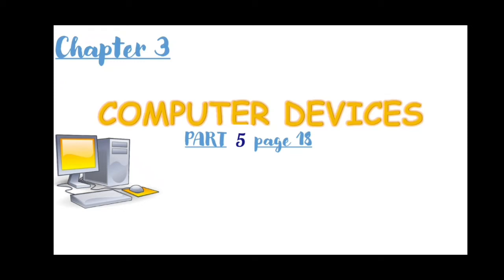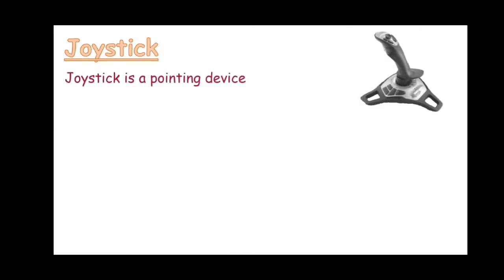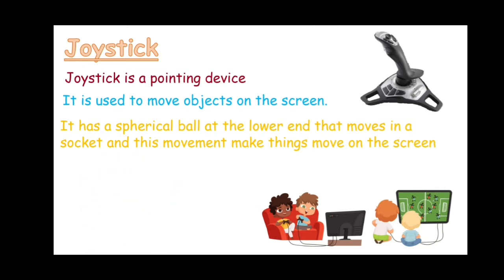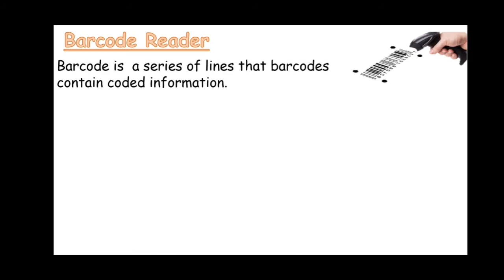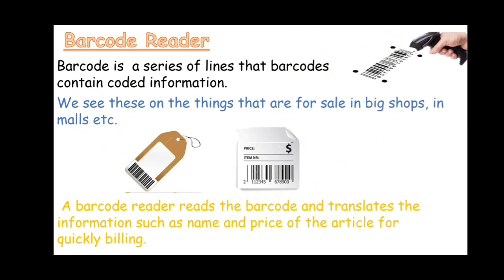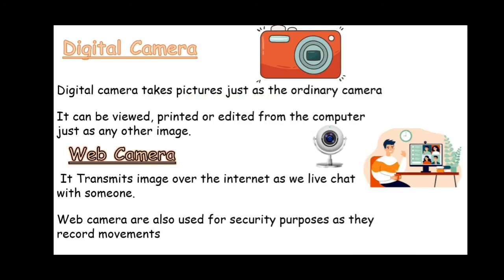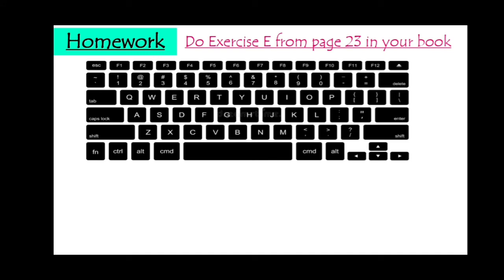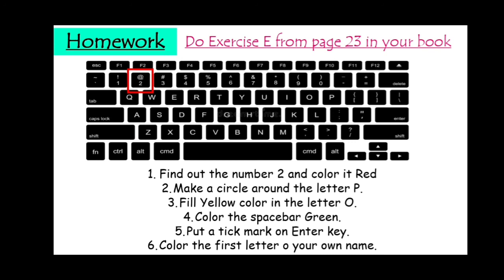Computer devices Trackpad Joystick scanner etc Class IV Computer Lecture 5